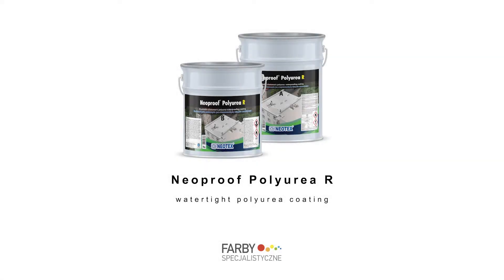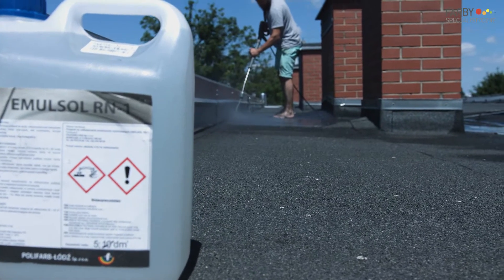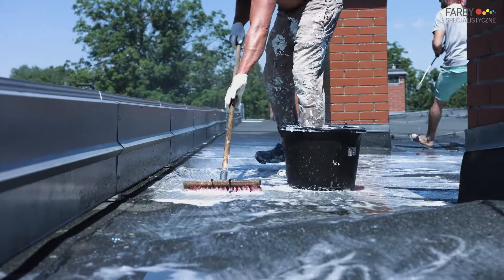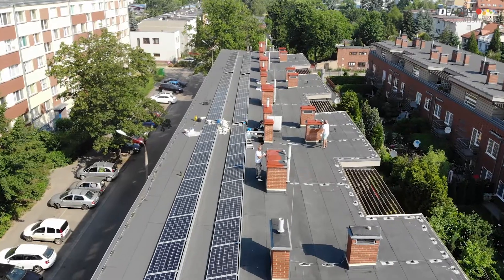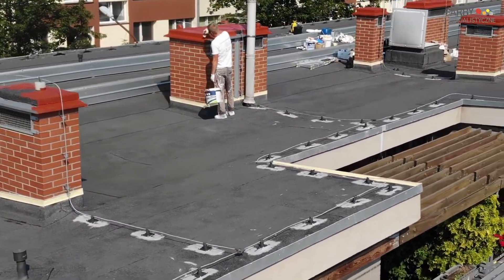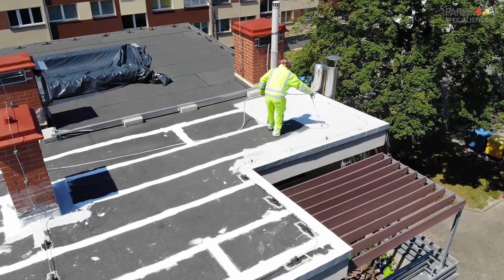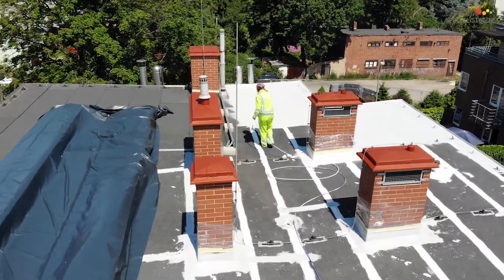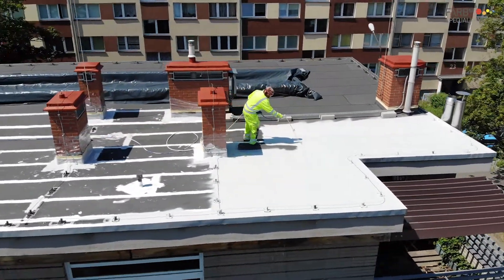Neoproof Polyurea R - watertight polyurea coating application step by step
Two 800m2 roofs, each of them covered with bitumen membrane, were painted with cold-applied, liquid polyurea membrane Neoproof Polyurea R. Check out the step-by-step process of application and see how the roofs looked in practice before and after applying Neoproof Polyurea R!

Advantages:
✅ continuous, watertight layer
✅ reflects UV radiation - roof does not heat as much as with a bitumen membrane
✅ service life of 25+ years

** Chapters **
0:00 roof before
0:14 surface preparation
0:36 sealing with Neotex PU Joint
1:08 coating the chimney caps
1:37 covering joints, chimneys, ventilation pipes
2:11 working around the chimney
3:27 application of the first layer
4:15 final effect

** Company **
TrokenTech Sp. z o.o.
ul. Bardzka 60
50-517 Wrocław